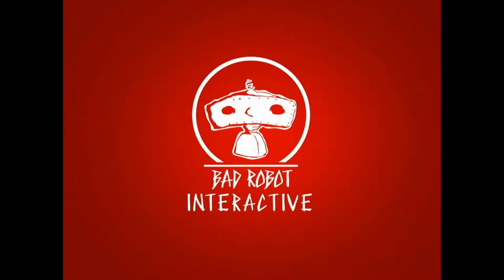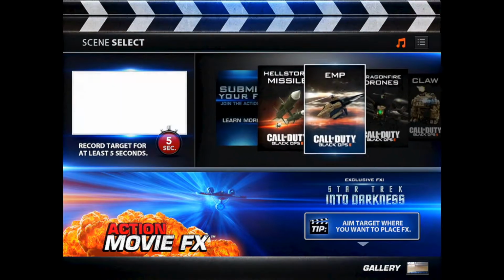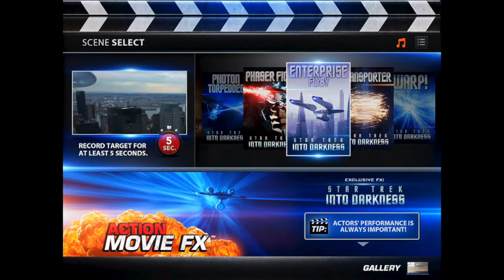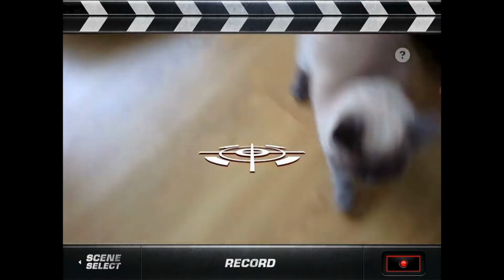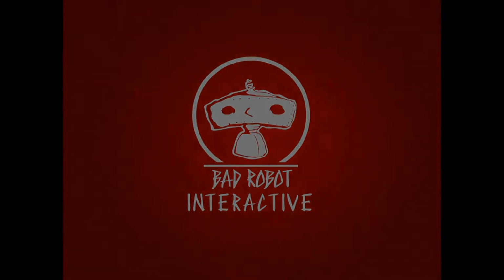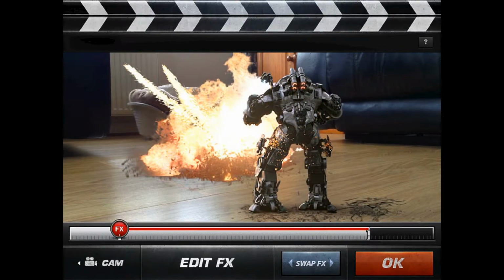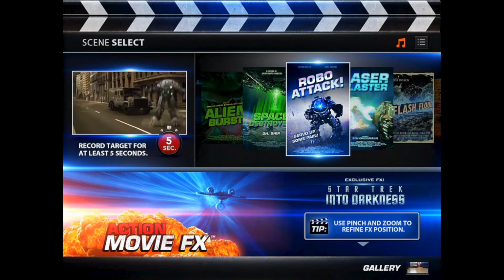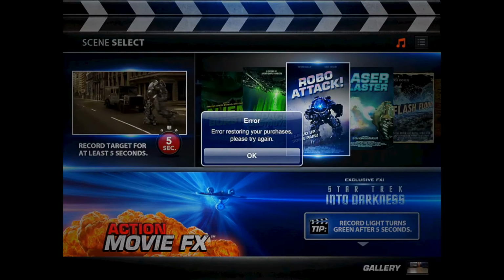PCSA Digital Leaders: Action Movie FX Tutorial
A quick video about how to use the app 'Action Movie' on iOS. By Matt from the PCSA Digi Leaders.